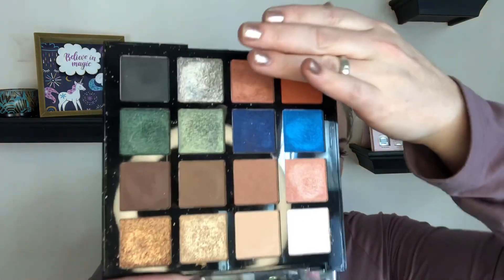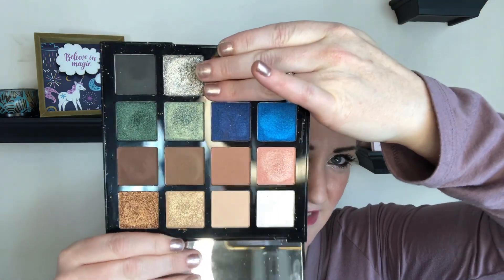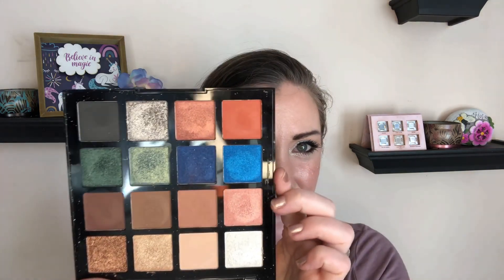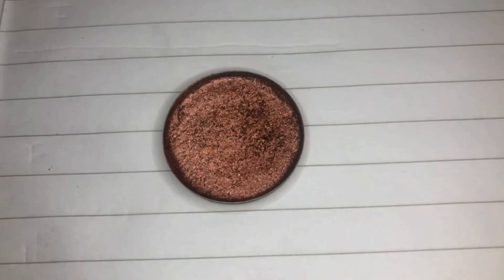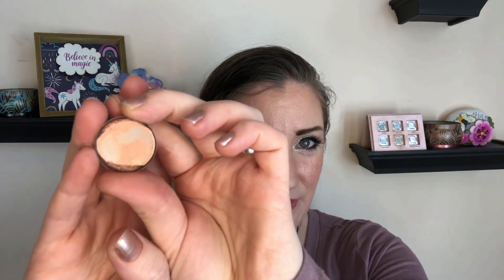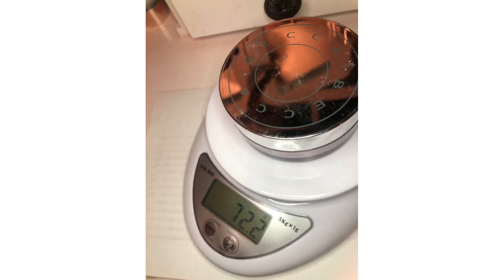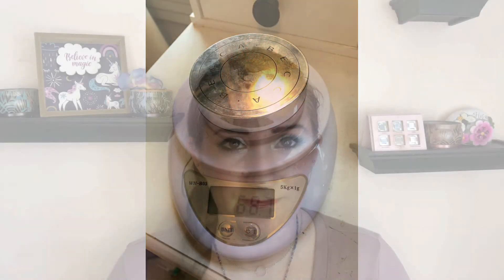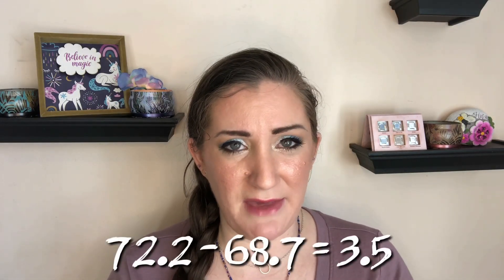Roulette Pan Collab Round 8 Finale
This is my finale of round 8 of the roulette pan collab! It was created by Rebecca Morgan and Alexy, check them out here:

Categories I have completed this round:
9 A product you bought because of hype (Tati Beauty Textured Neutrals Vol. 1 - 7 looks)
20 a product that you’re close to using up but forget to reach for (maybelline dream radiant foundation - finish)
32 A guilty pleasure product (Too Faced Primed and Peachy matte primer travel size - finish)
36 a product from a controversial brand (Morphe continuous setting mist - finish)
38 a product that makes you feel confident (Too Faced Melted Matte liquid lipstick Hot Toddy - use 10x)
44 a product that twists up (Pacifica Persian cherry lip balm - finish)
45 a product that reminds you of your favorite Disney villain (Natasha Denona single eyeshadow blackest Black for Hook from Once upon a time)
51 a product where you have multiples of the same type or color in your collection (Bath and Body works Napa Valley Sunset Shea Body Cream - finish)
52 a product for the current season (Bad Habit Retro Love/subculture dupe for fall - use 1g)
55 a skincare item (Tula glow and get it cooling eye gel - finish)
63 a franken product (ulta flower power mattifying powder + tarte smooth operator powder in Becca hydramist container - use 3g)
83 something brown (ABH brow wiz in medium brown - finish)
84 your fave nude (Buxom plumping lip gloss in Dolly mini - finish)
87 your most expensive base product (It Cosmetics cc+ cream - finish)
90 a single eyeshadow (depotted Bad Habit Luna High Tide - finish)
94 your least expensive eyeshadow palette (L.A. Girls pro artistry - use each shade at least 1x)

Some notes, as promised:
I finished the single eyeshadow on 1/14 (yay!!) and I had to cut the It Cosmetics tube open on 1/15. I’m going to keep using it and I’m counting that category done for the purposes of this project! I feel like I accomplished a lot in a short project.

I can’t wait for round 9!
About me:

My name is Becca. I am a mama of three in my thirties living in Coastal NC with my children, husband, and a bunch of cats. I live in a single income family and I am a nurse and a lactation consultant. This channel is about having fun with makeup on a budget, all while trying to become a mindful consumer.